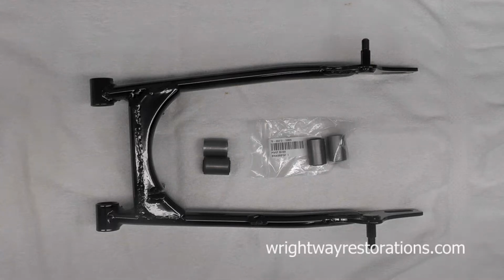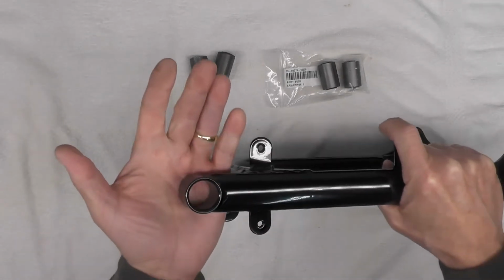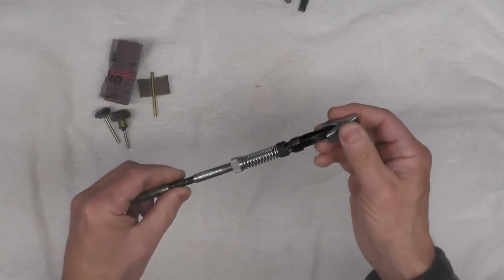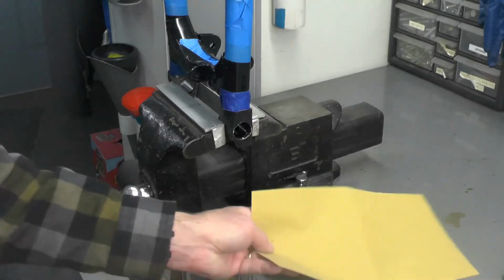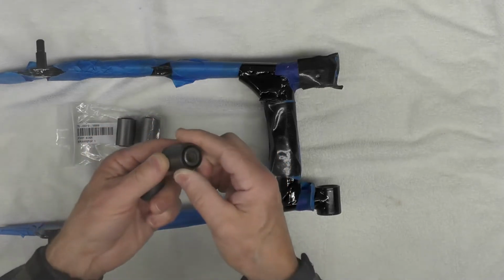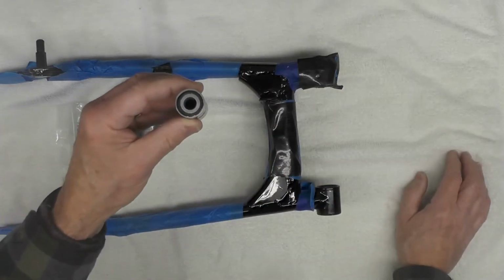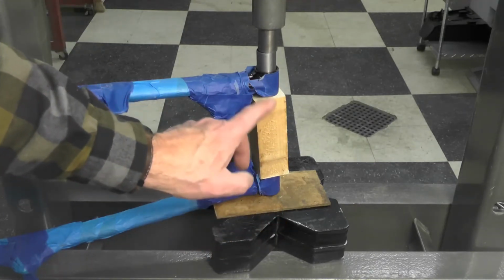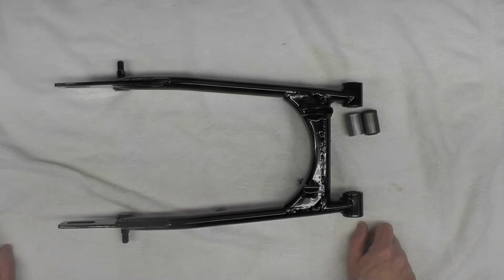Suzuki TS50, Installing New Swing Arm Bushings --- Video #319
We install new bushings in the swing arm of the Suzuki TS50 restoration project.

⌚ Timestamps
00:00 Introduction
02:35 Technique to Remove Powder Coating
06:12 Removing Powder Coating
09:04 Bushing Installation Techniques
14:12 Installing Bushings
15:54 Review & Wrap Up